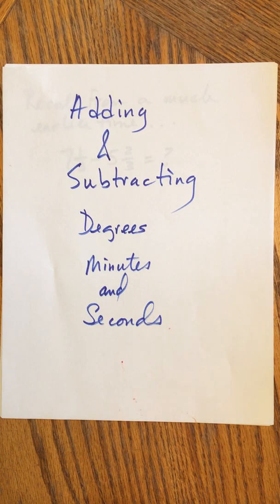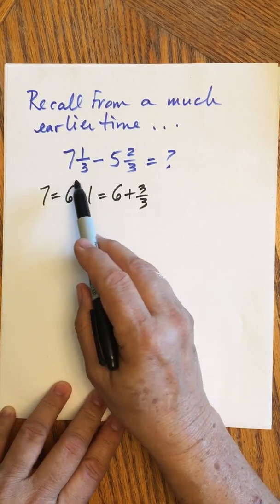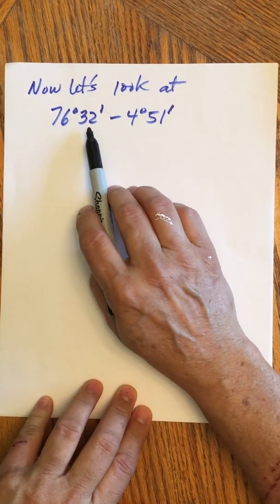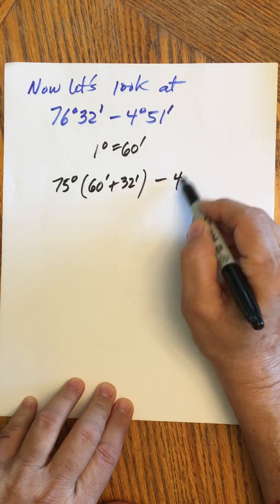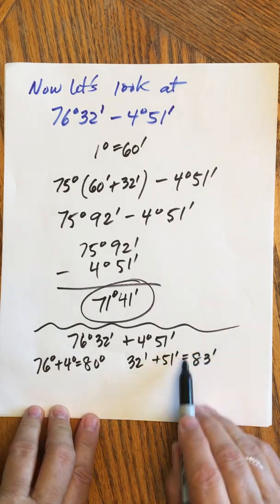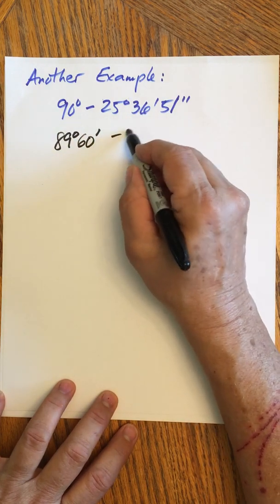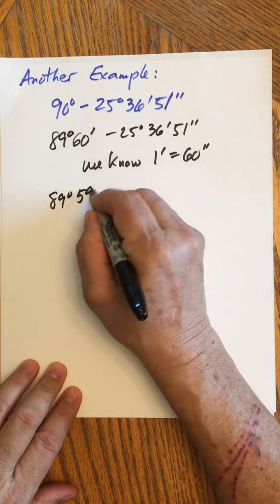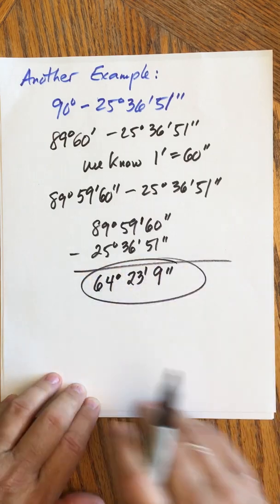Adding and Subtracting Degress, Minutes, seconds